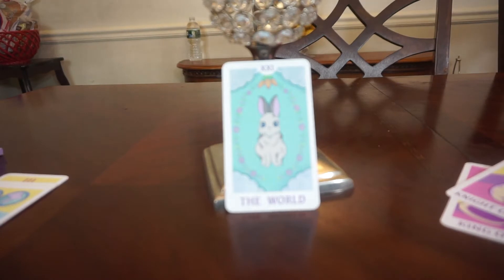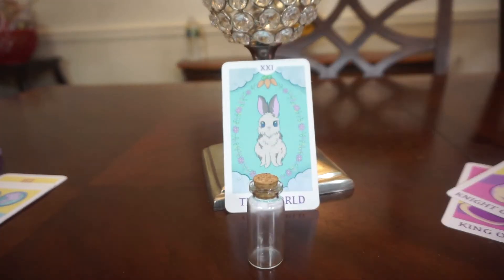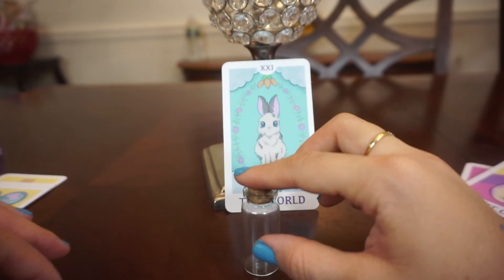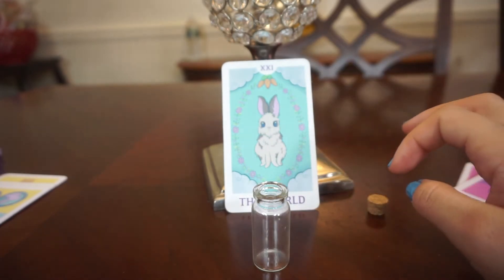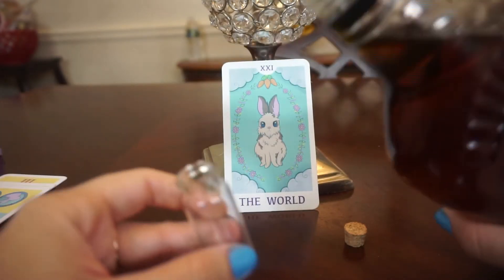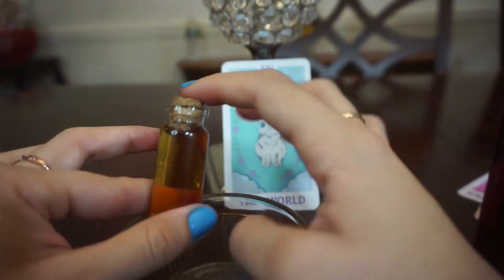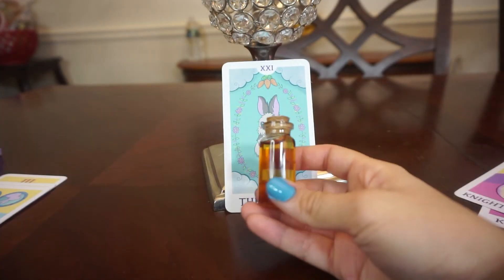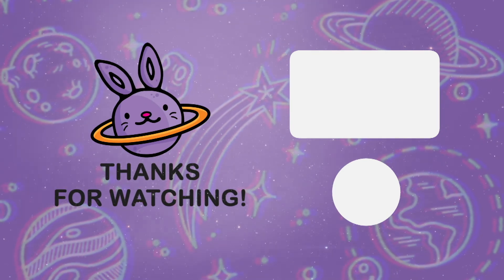Making an ancestor offering for my altar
Hi friends, today I'm making an offering for my altar . I'm a total beginner to my practice and as you can see from this video I had a lot of questions. I've since done some research which has helped answer a lot of my confusions so I'm so happy and grateful to be a part of this community. Also at the time that I was editing this video Chaotic Witch Aunt mentioned a book about ancestors so I've already requested that book at my local library and I can't wait to learn even more .